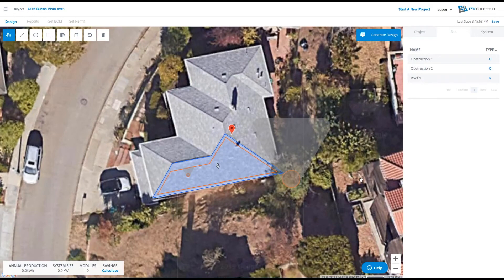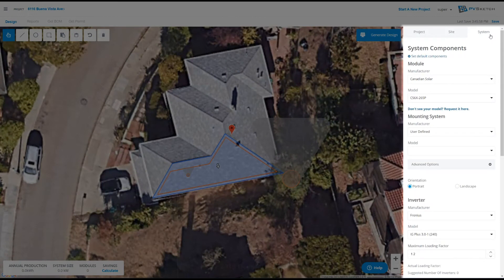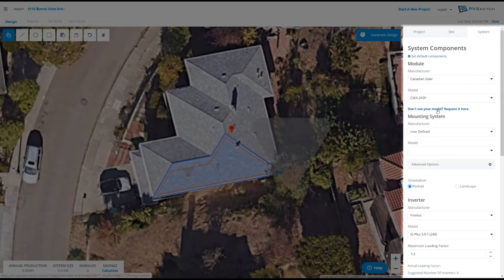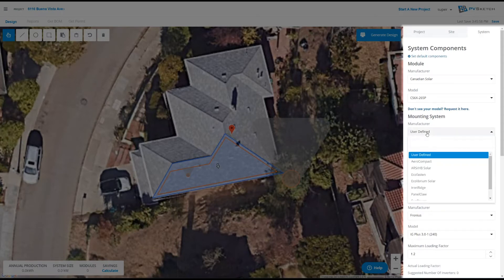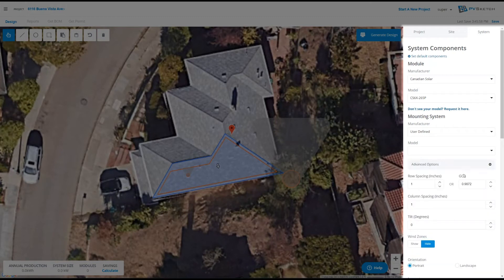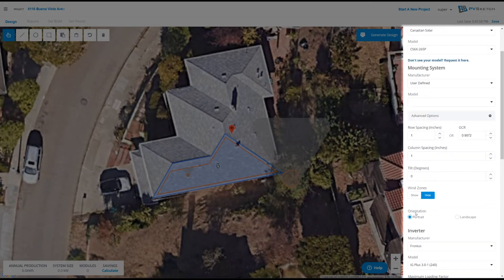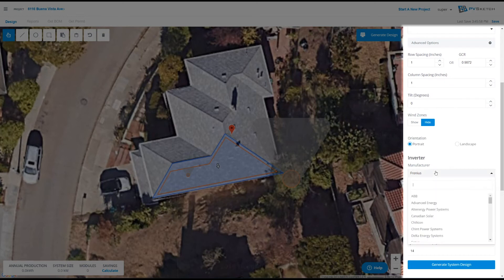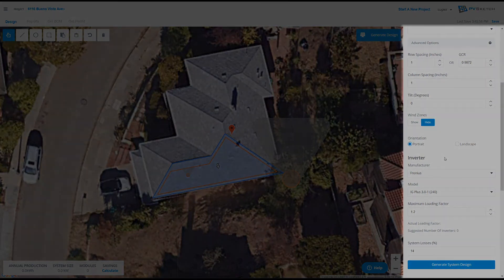Solar Design University: PVSketch 1.3 - Pick Equipment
With the PVSketch cloud-based database of solar modules, inverters and mounting/racking equipment, customizing your residential or commercial solar design with exactly the PV system components you will be using is simple and easy. You can have 100% confidence that any PVSketch layout you make will be 100% accurate. Advanced options also allow you to customize your row spacing, racking tilt and portrait v. landscape layout.